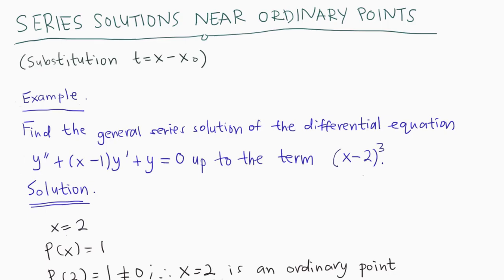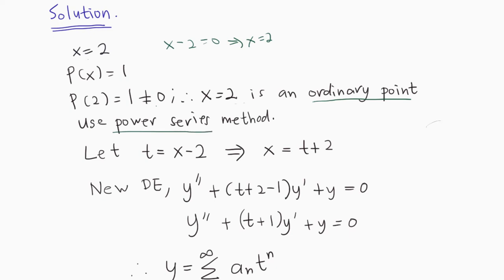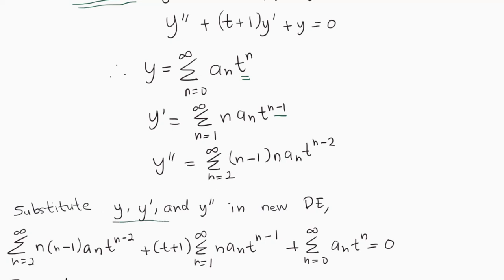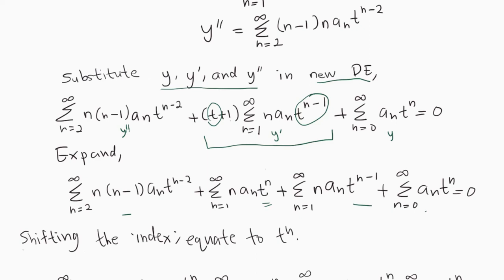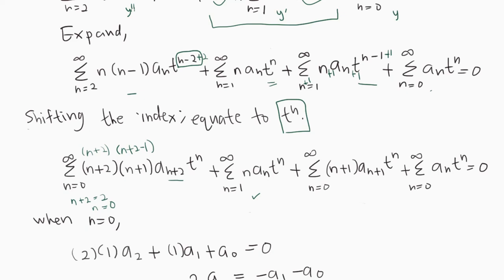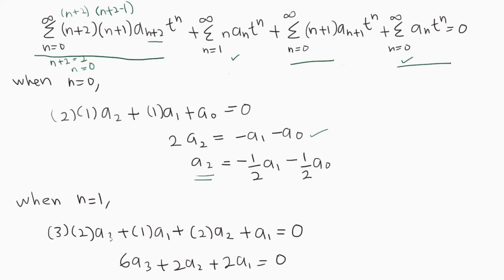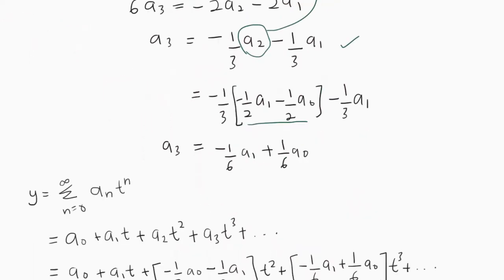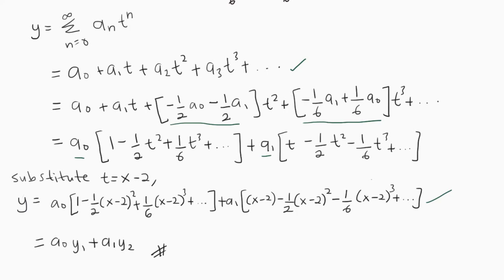Series Solution near Ordinary Points (Substitution)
Assalamualaikum and Good day!

This is an example for series solutions near ordinary points involving substitutions.

Hope this video helps! Thank you.